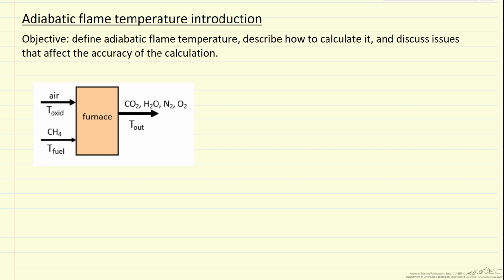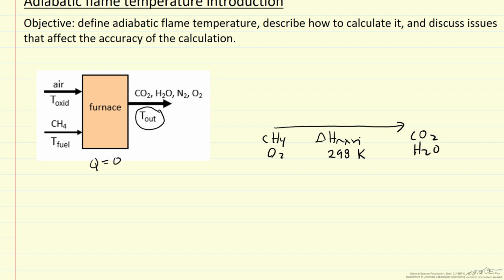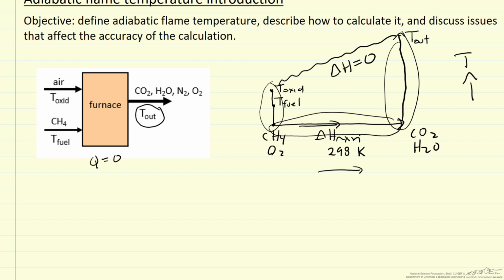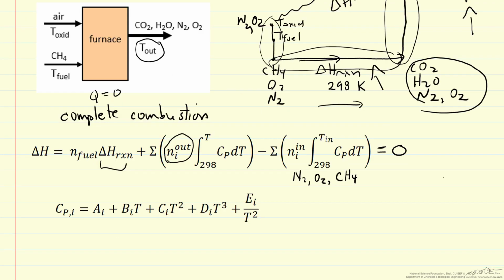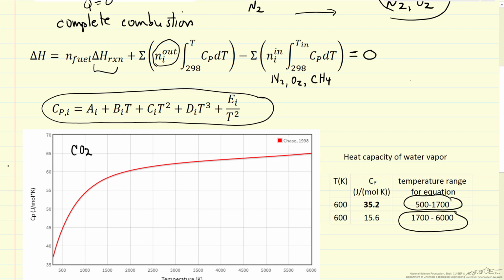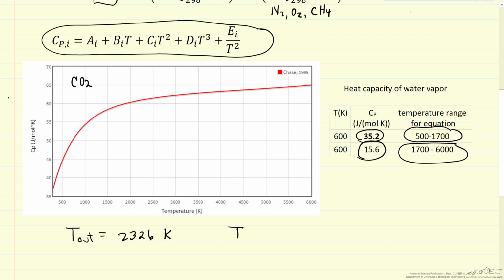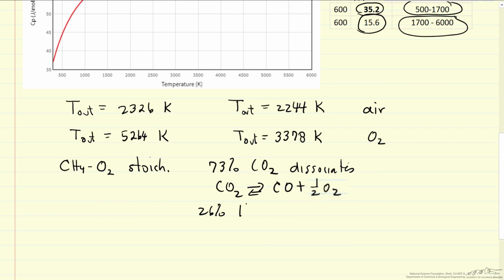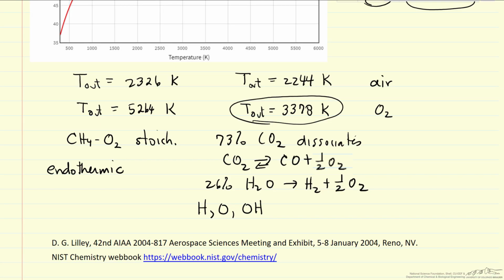Adiabatic Flame Temperature Introduction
Organized by textbook Defines adiabatic flame temperature, describes how to calculate it, and discusses issues that affect the accuracy of the calculation.  Made by faculty at the University of Colorado Boulder, Department of Chemical & Biological Engineering.